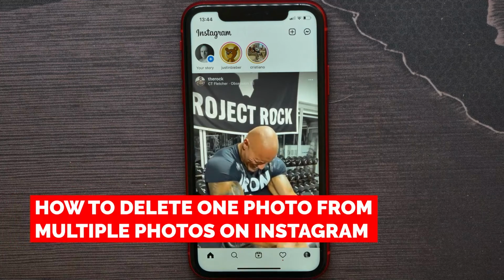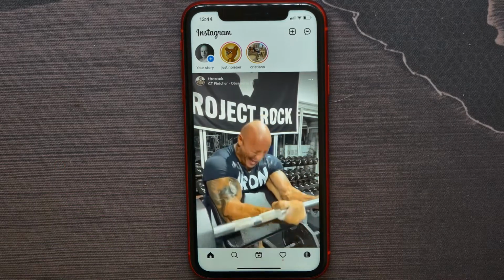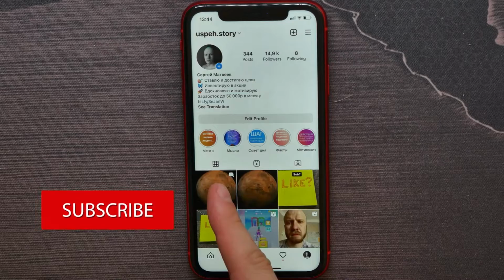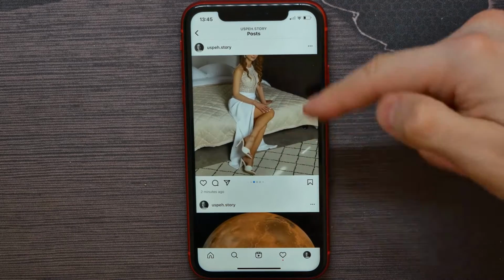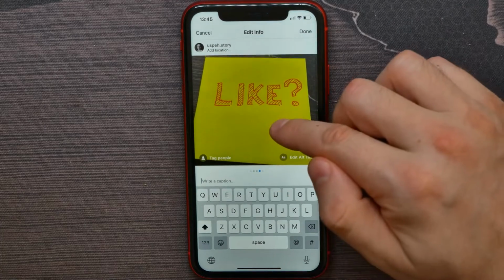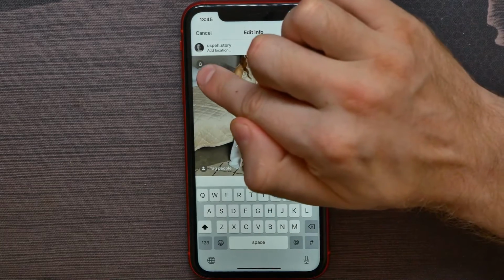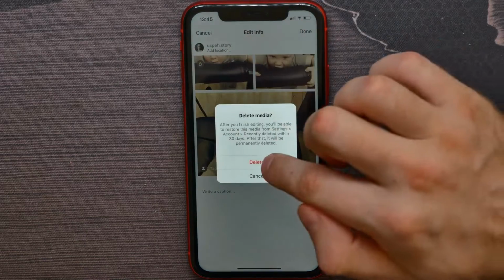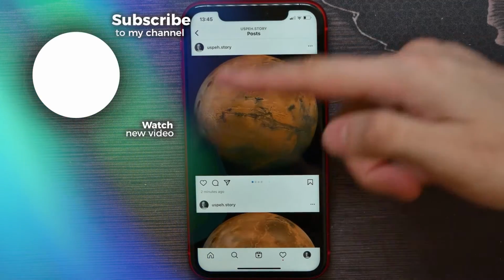How To Delete One Photo From Multiple Photos On Instagram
In this video i show simple way How To Delete One Photo From Multiple Photos On Instagram